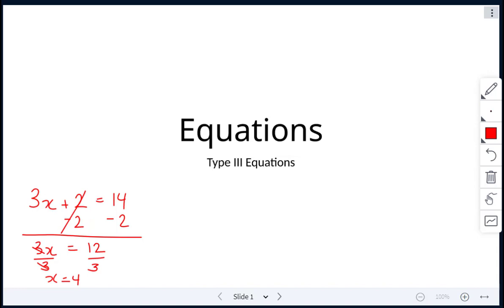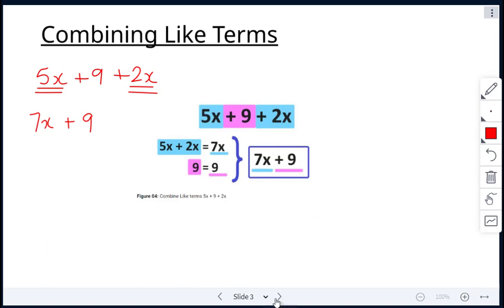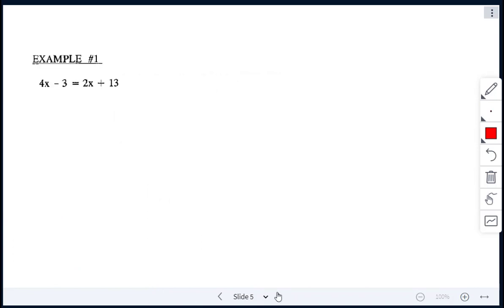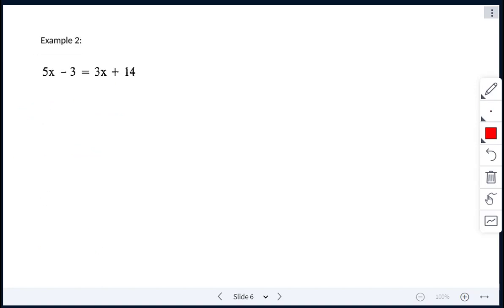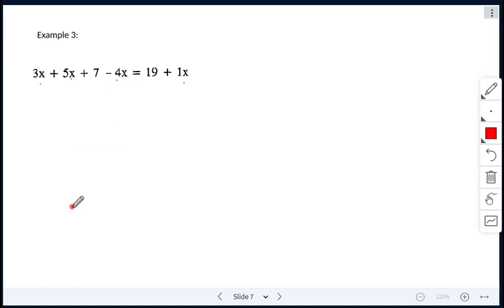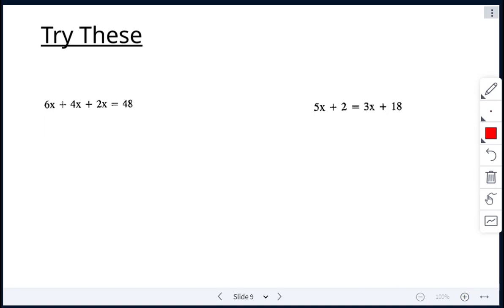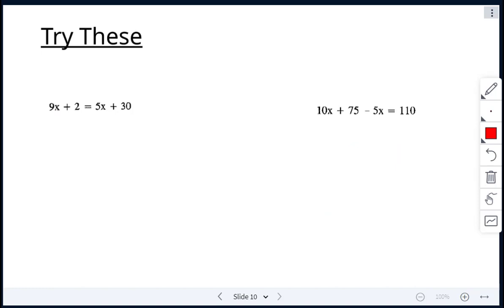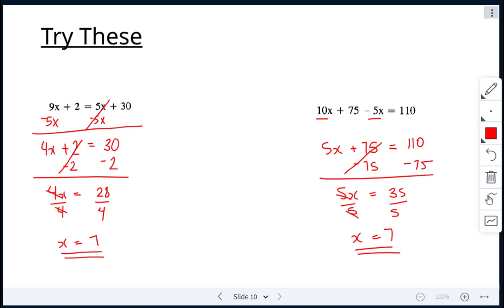Solving Type III Equations